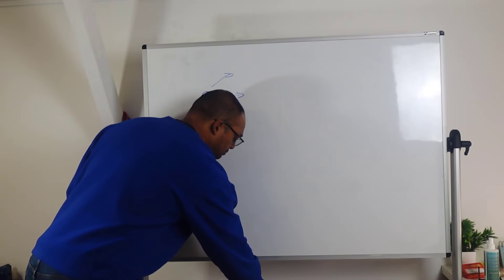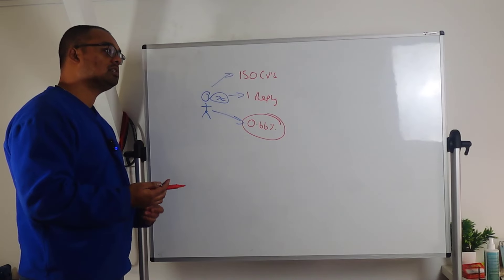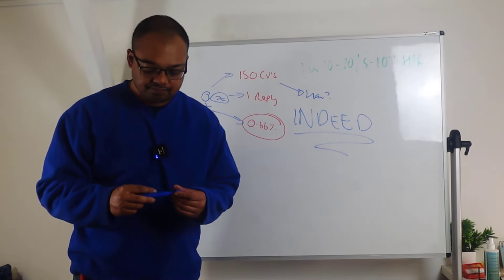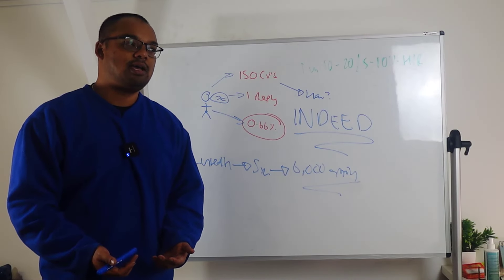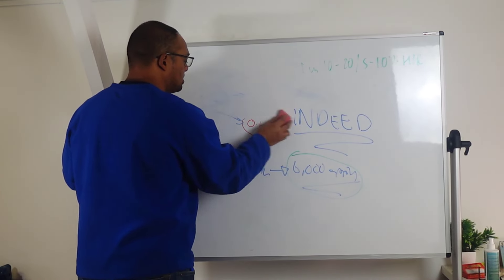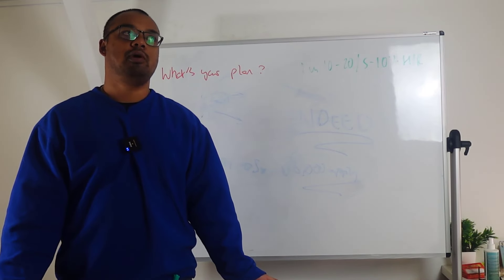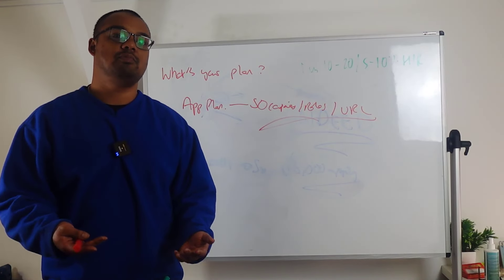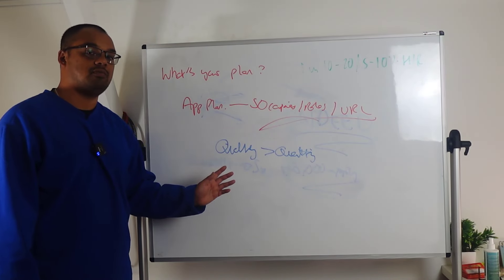Is something wrong with my CV?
When you're applying for hundreds of jobs and non-one's getting back to you, the default response is "Is there something wrong with my CV?"

Maybe... or maybe you just don't have a plan, default to the easiest solution and are getting in the sea of one-click applicants.

🥰 Get our Free Application Success Secrets Bundle (Everything you need to get your first, next or last interview) ➡️

📅 Come and speak to Mike 1 to 1 on Zoom ➡️

⏲️ VIDEO CHAPTERS ⏲️